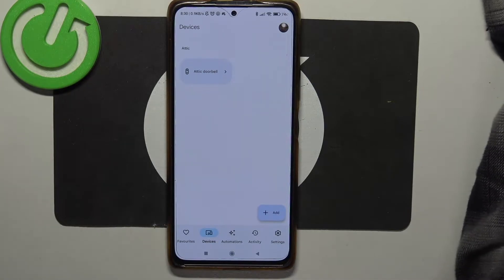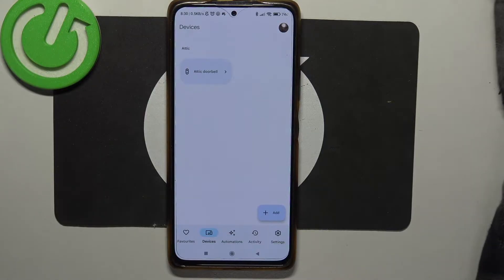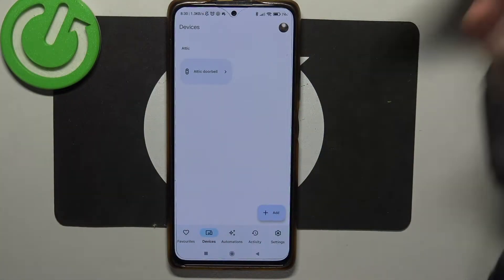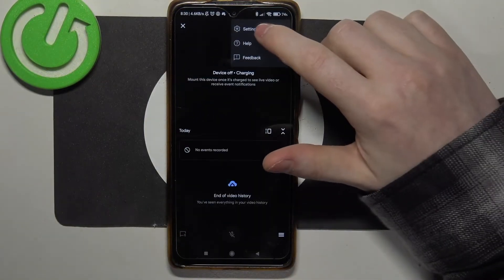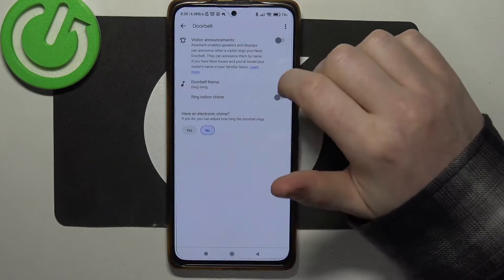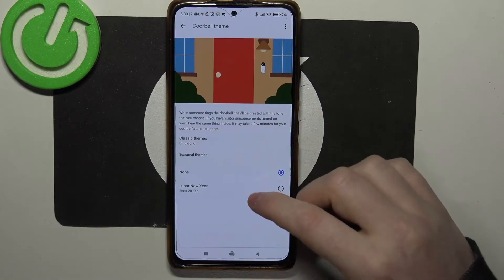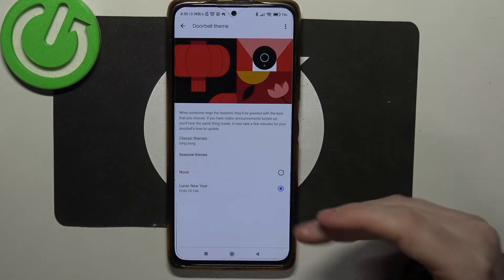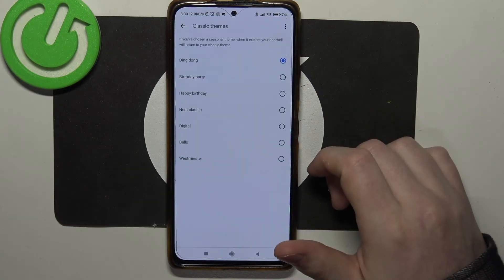How To Change Ringtone On Google Nest Doorbell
In this instructional video, we'll show you how to personalize the ringtone on your Google Nest Doorbell. Customizing the ringtone allows you to add a personal touch to your doorbell experience and distinguish it from other devices in your home. Whether you prefer a traditional chime, a musical tune, or a unique sound, we'll guide you through the steps to change the ringtone to suit your style and preferences.

Why is it beneficial to change the ringtone on your Google Nest Doorbell?
What are the options available for customizing the ringtone?
Can you demonstrate the steps to change the ringtone on the Google Nest Doorbell?
How does customizing the ringtone enhance the user experience with the doorbell?